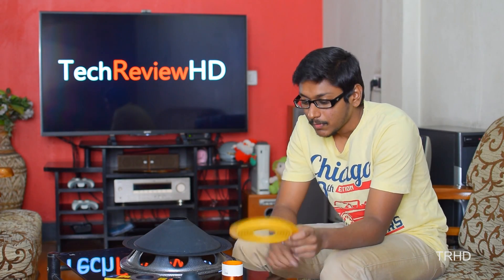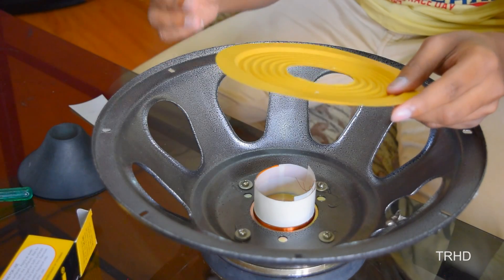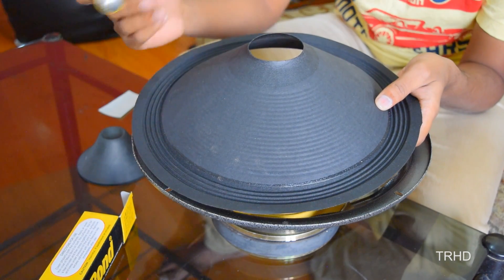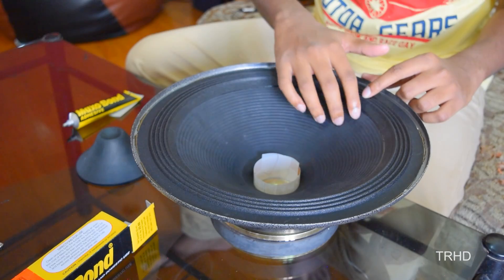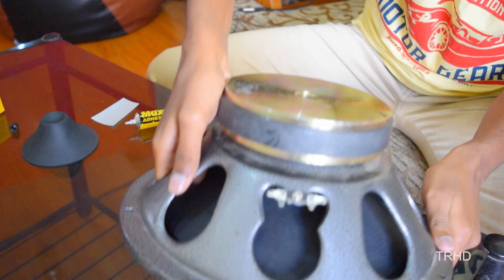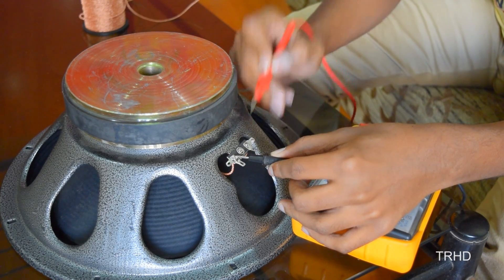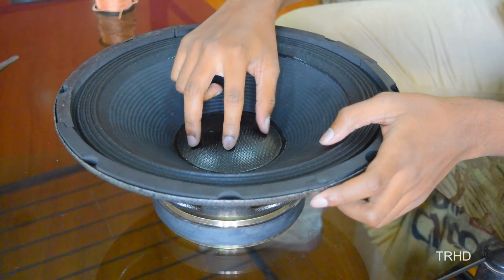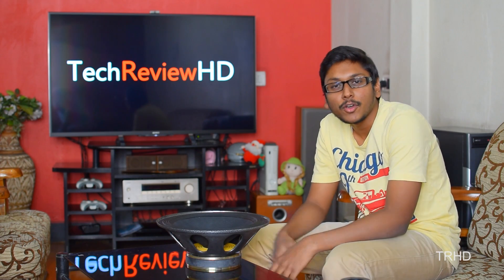How to make a Speaker at Home - Very Easy!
Learn How to make speakers at home - Simple DIY High Wattage Speaker - Easy to make Speaker - Loud Speaker Assembly - Excellent Sound Parameters and Durability - Rugged and Robust Construction to withstand overdrives of Audio Signals.

Thanks Guys for watching my video & don't forget to checkout my other videos.